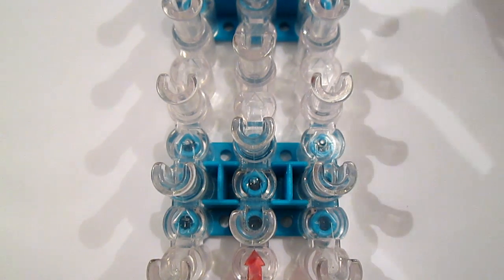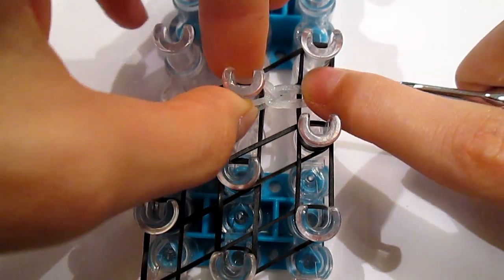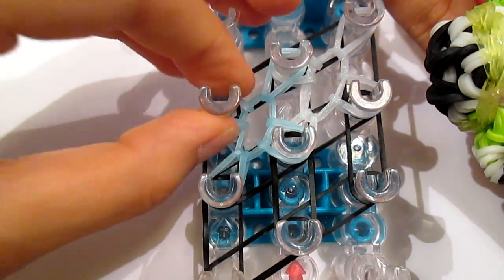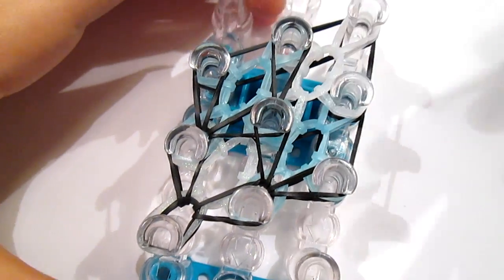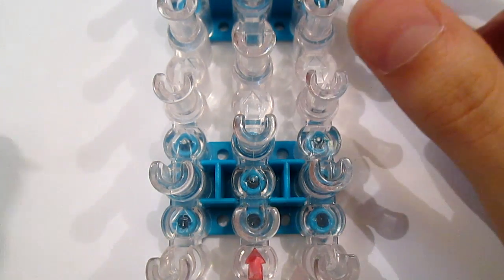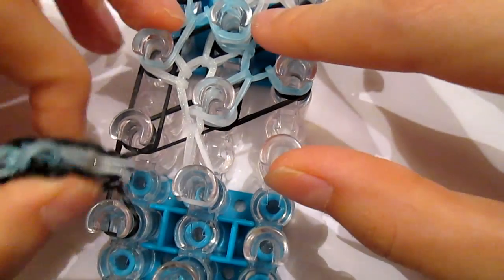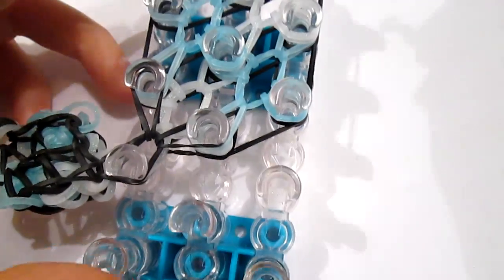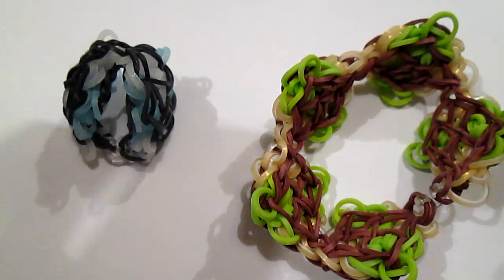Rainbow Loom- Ella Bracelet (Original Design)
How to make an Ella Bracelet with just 1 Rainbow Loom (Or any other rubber band loom) enjoy!  This is an intermediate level bracelet.